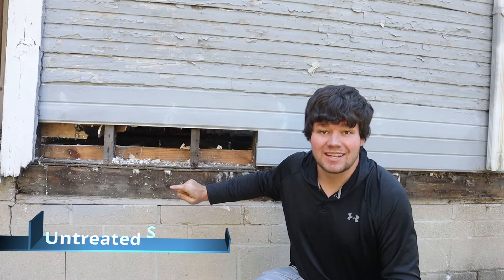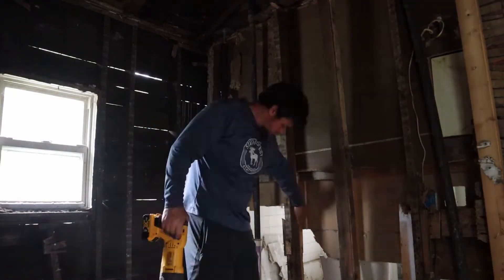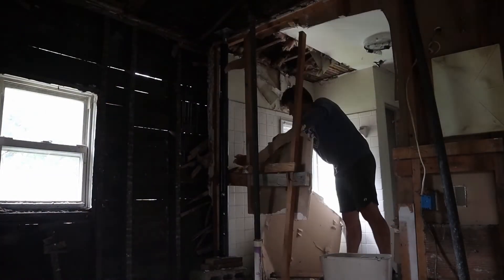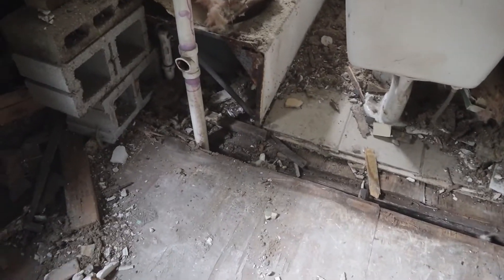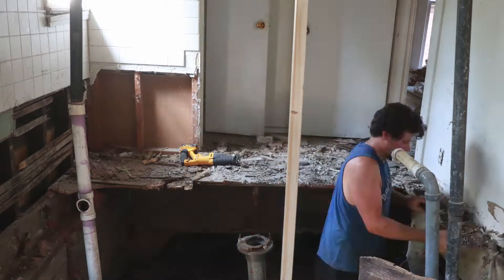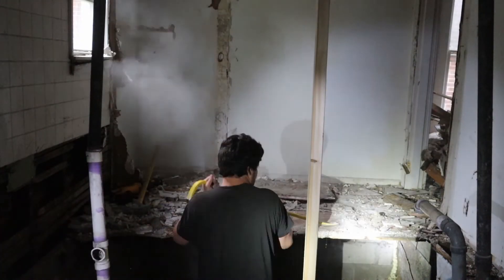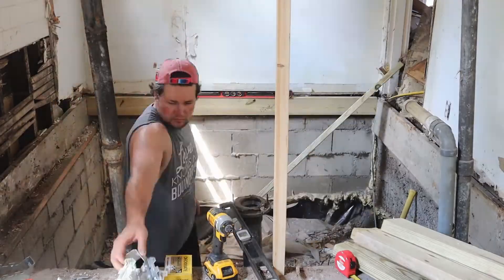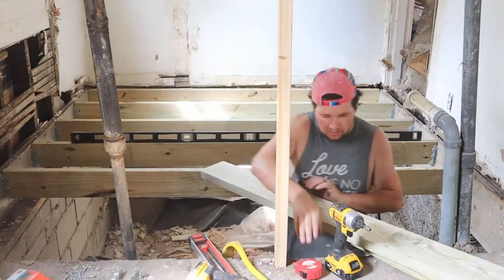Full Gut Rehab Project || Episode 3: Building Begins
Matthew has some major setbacks in his building project that results in very little actual work getting done.  He does tear out some walls and floors.  He builds new floors (spoiler alert: they need to be torn out too), and has a jolly good time fighting the addition in the new house.